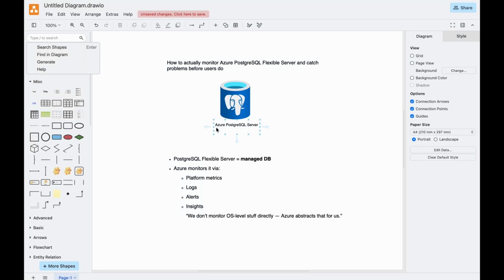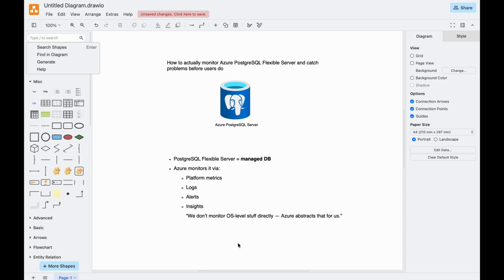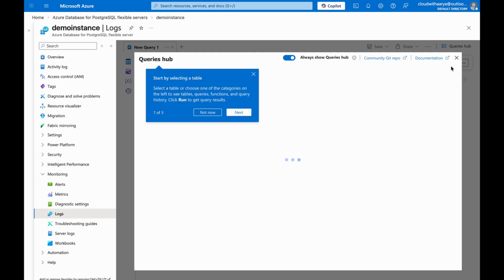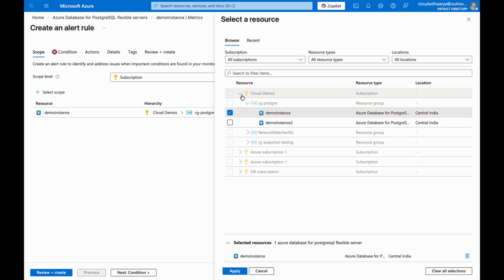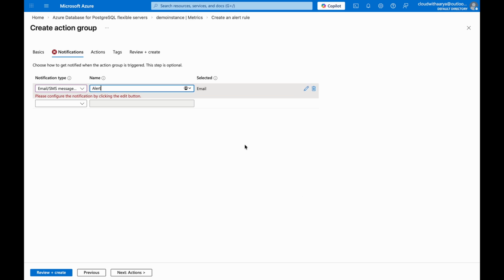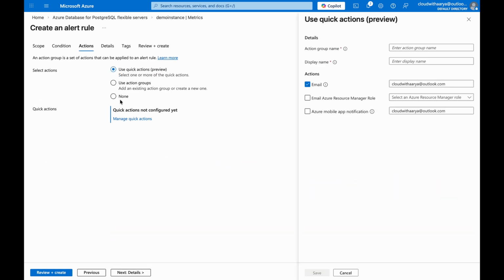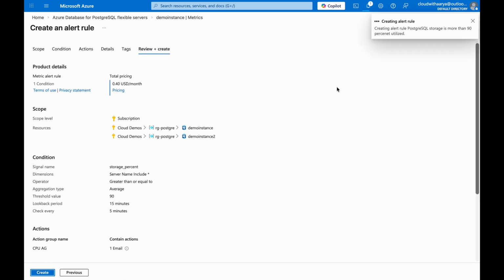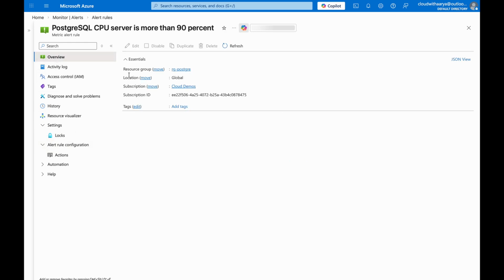Azure PostgreSQL Server Baseline Monitoring Explained: CPU, Memory, Storage & Resource Health Alerts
In this video, I explain how to monitor Azure Database for PostgreSQL properly by understanding baseline metrics and using resource health alerts to catch problems before they become incidents.

🚀 What this video covers:
- Baseline Monitoring Explained
 What “normal” CPU, memory, and storage usage looks like
 Why spikes matter more than absolute numbers

- Key PostgreSQL Metrics
CPU utilization trends
Memory pressure and cache behavior
Storage usage and growth patterns

- Resource Health Alerts
What Azure resource health actually monitors
How health alerts differ from metric alerts
Real scenarios where resource health saved downtime

Timecodes
00:00 - Intro
00:18 - Understand PostgreSQL Flexible server monitoring
05:33 - Setup CPU, memory, storage and resource health alert